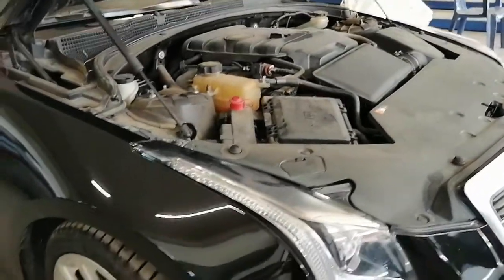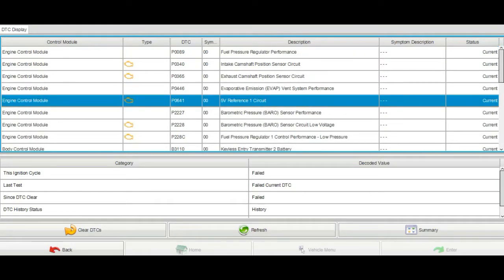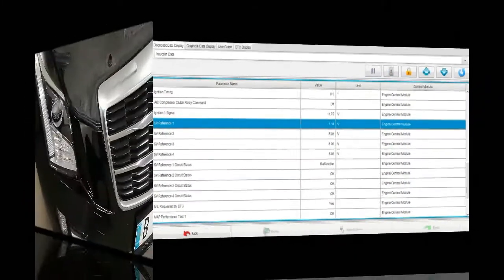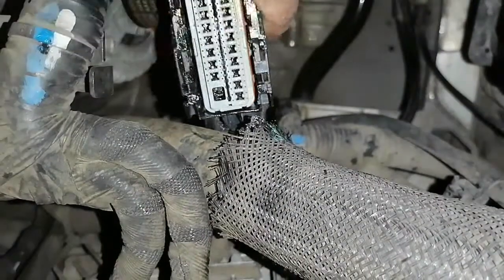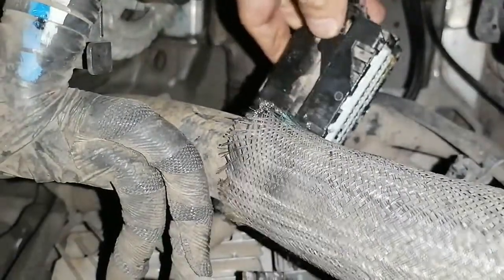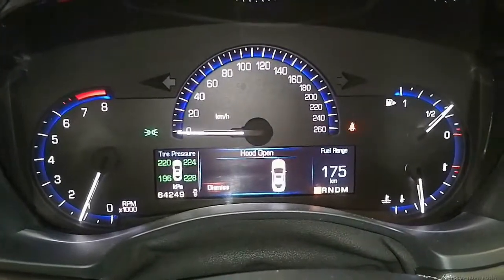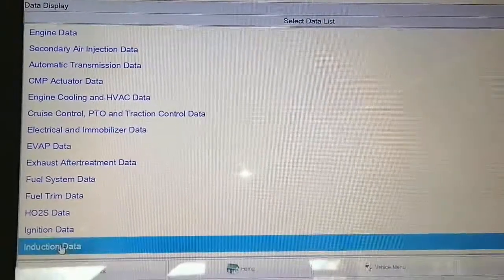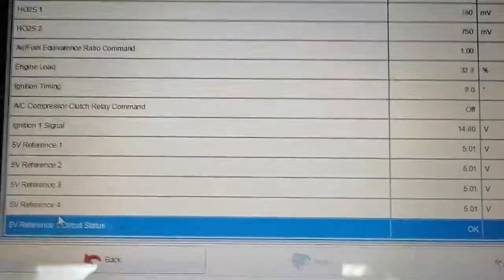Cadillac ATS DTC P0641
Cadillac ATS 2015 engine run and stalls immediately with multiples DTC's
P0089 Fuel pressure regulator performance
P0340 intake camshaft position sensor circuit
P0365 Exhaust camshaft position sensor circuit
p0446 evaporative emission (EVAP) vent system performance
p0641 5V reference 1 circuit
p2227 barometric pressure sensor
p2228 Barometric pressure sensor circuit low voltage
p0228C fuel pressure regulator 1 control performance low pressure
one reason is causing all these DTC's to set while watching the video will see it.